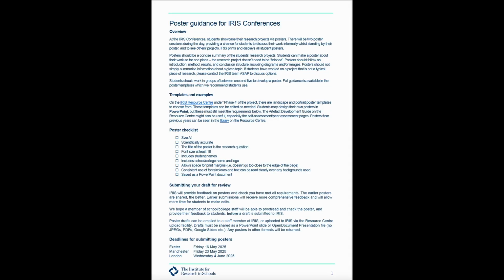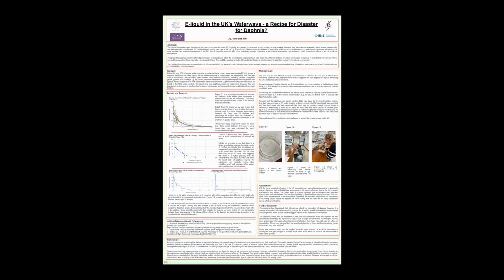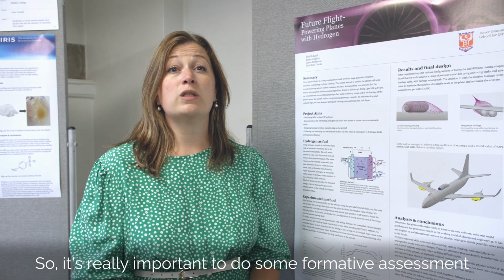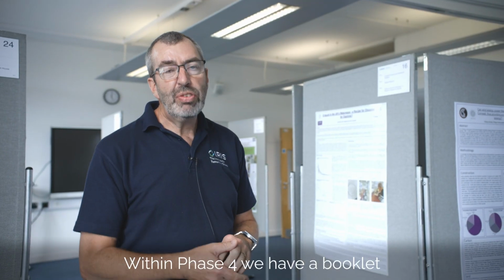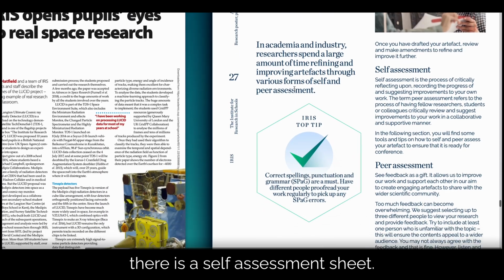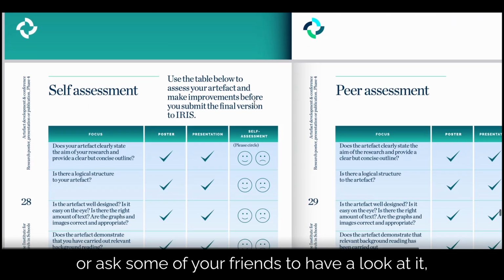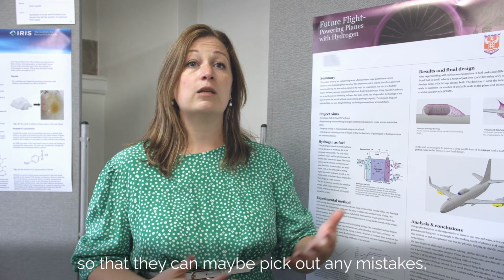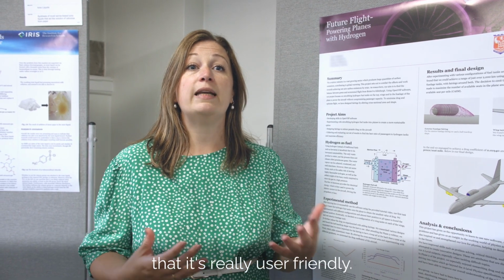Creating your research poster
Find out how to create a poster which explains what you have discovered as part of your IRIS research project. Learn about what to include, how to present your findings, and what your poster should look like. This video is especially useful if you are coming to an IRIS Conference and will be presenting your poster to your peers and other members of the scientific community.